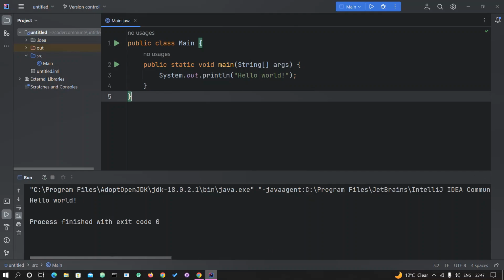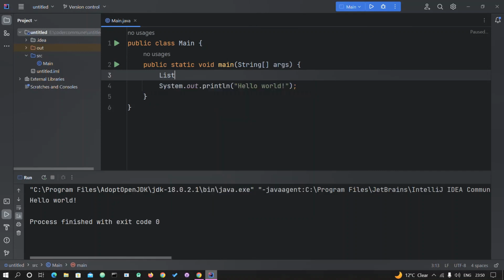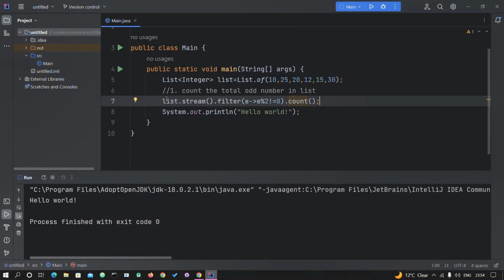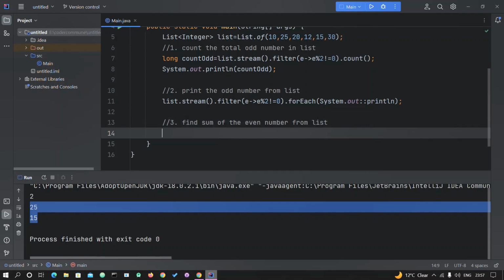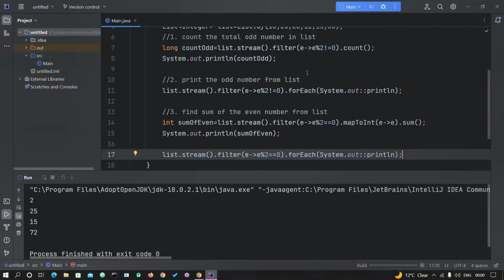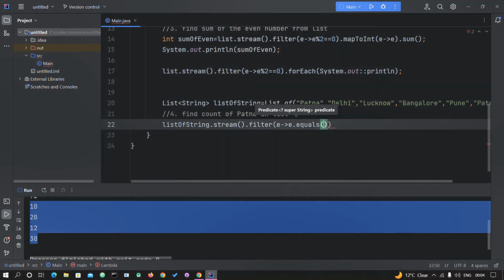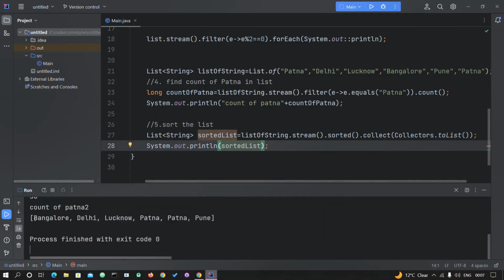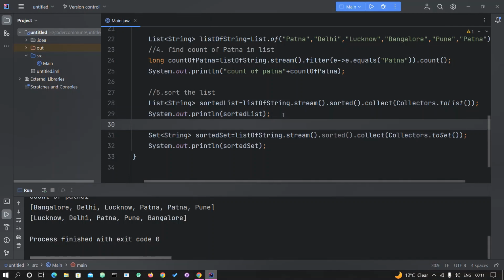Basics of Stream API in Java 8 | Count of odd number in list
This tutorial will walk you through the basics of Java 8 feature stream API and will demonstrate using example of performing simple count, sum, filter operation in list of integer and string.

Note:- This is open community channel, if you want to give suggestions or contribute then you can contact.